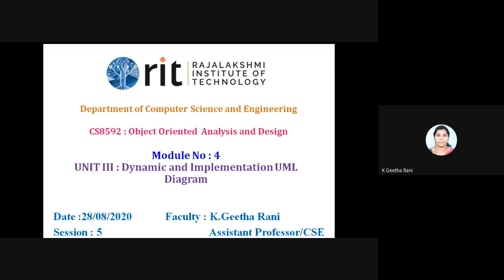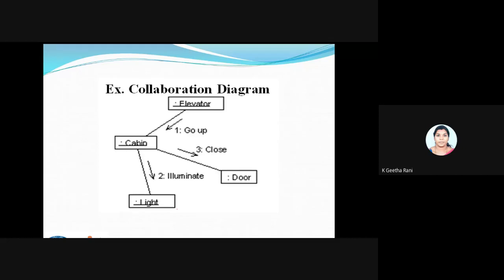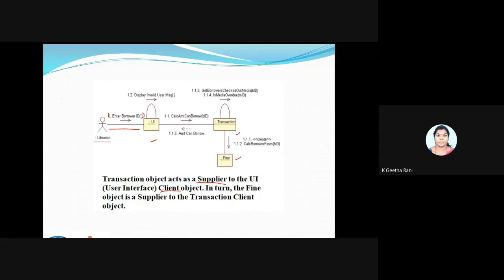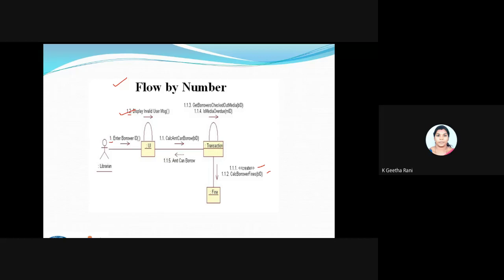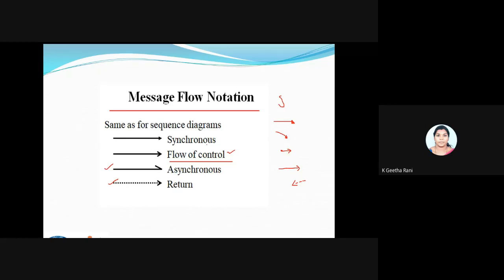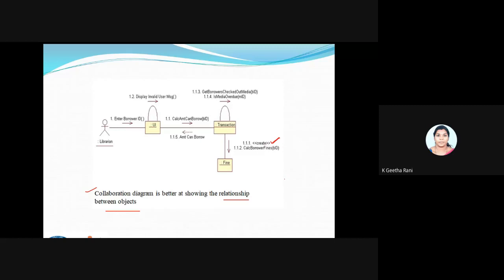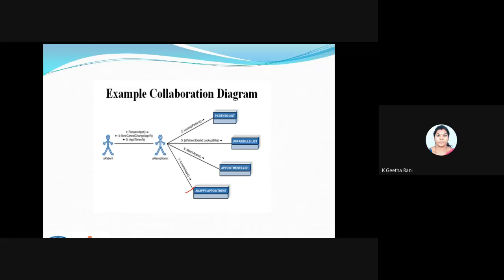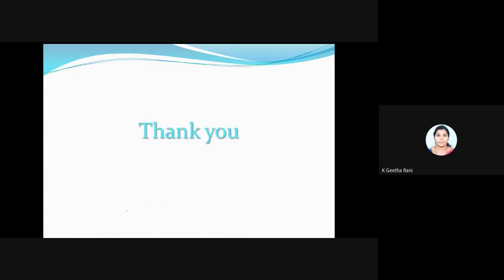28.08.2020 OOAD Unit 3 - Collaboration Diagram